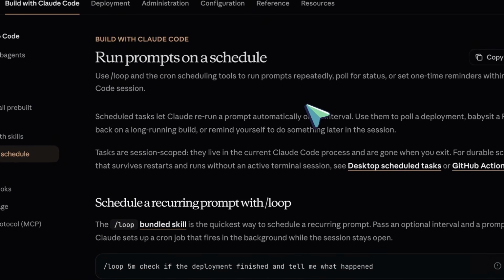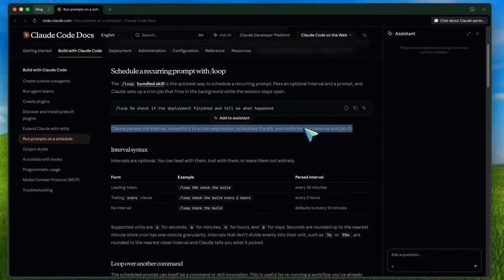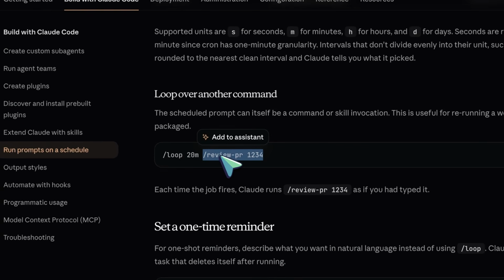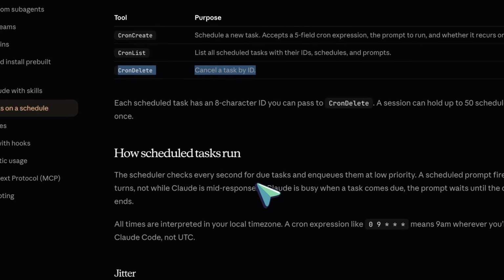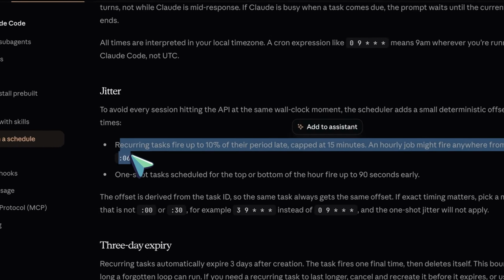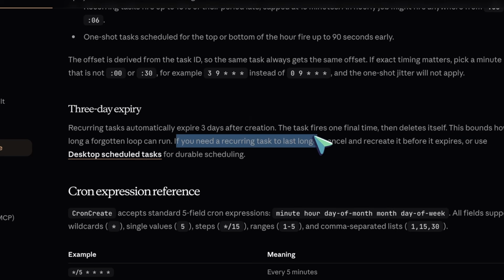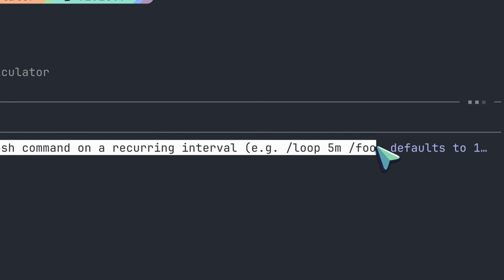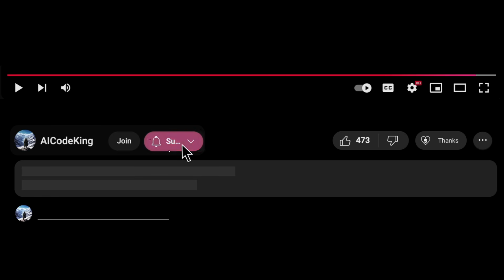Claude Code Scheduled Tasks: This new FEATURE is REALLY GOOD! They are TRYING TO END OpenClaw!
In this video, I'll be showing you Claude Code's new built-in scheduled tasks feature that lets you run prompts on a schedule in the background while you keep working. This is incredibly useful for monitoring deployments, babysitting pull requests, and setting reminders.

Key Takeaways:

⏰ Claude Code now has built-in scheduled tasks that run prompts on a schedule in the background.
🔄 The /loop command makes it ridiculously easy to set up recurring tasks with flexible interval syntax.
⚙️ You can schedule other slash commands to run automatically, like PR reviews every 20 minutes.
🔔 One-time reminders work too—just tell Claude when to remind you and it handles the rest.
🎯 Tasks run at low priority between your turns, so they never interrupt your actual work.
⏱️ Recurring tasks auto-expire after 3 days as a safety net to prevent forgotten loops running forever.
💡 Session-scoped tasks are perfect for day-to-day monitoring, while GitHub Actions suit long-running jobs.